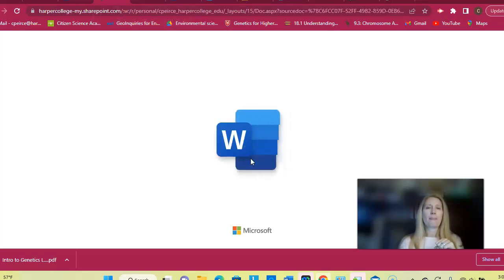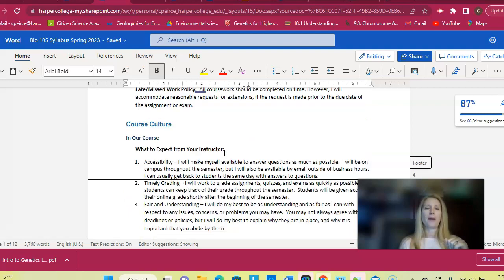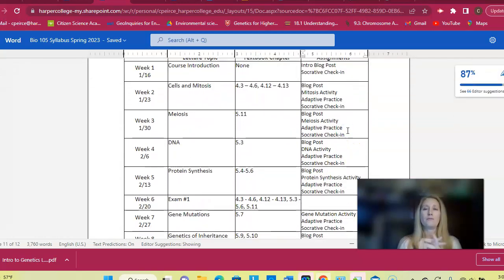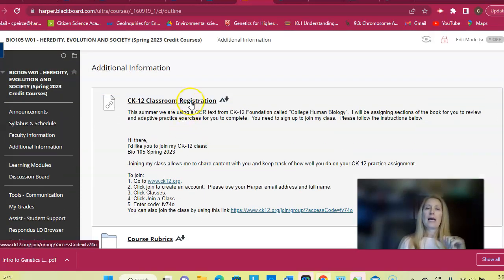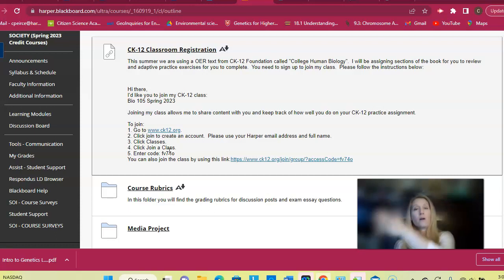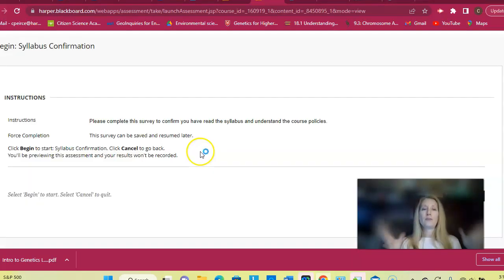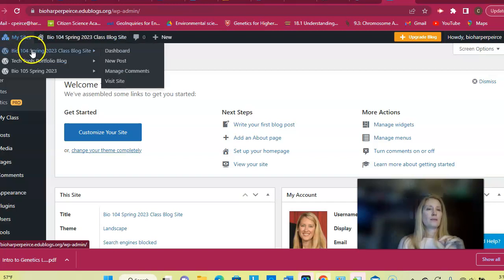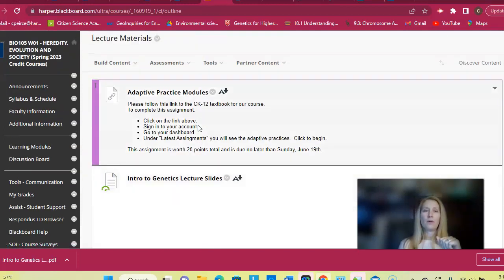Bio 105 Spring 2023 Welcome Video